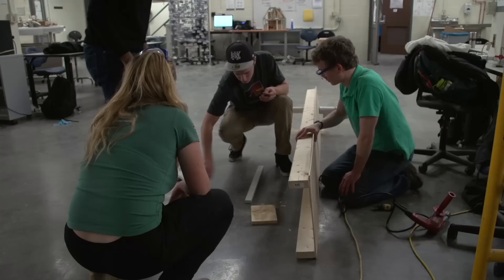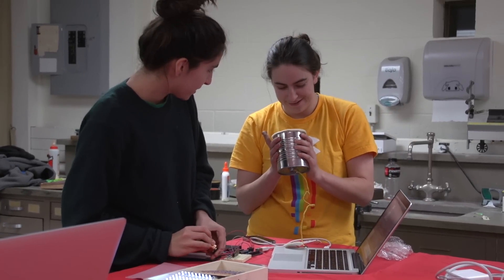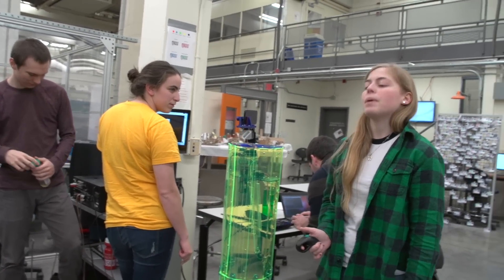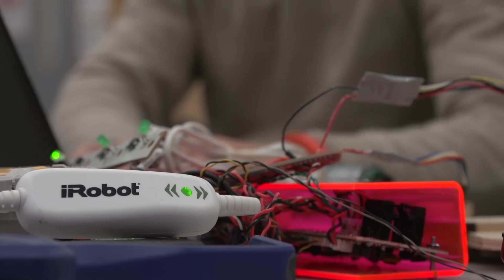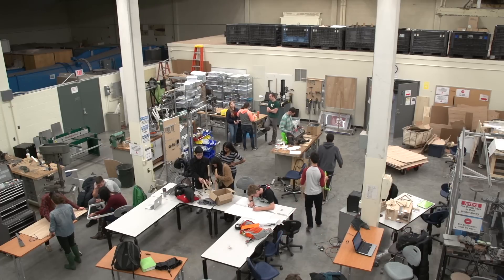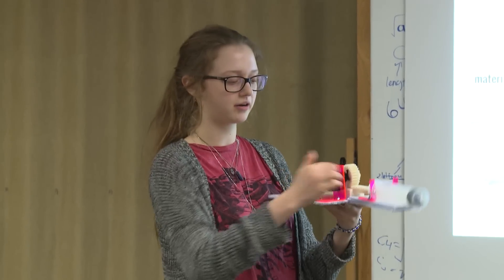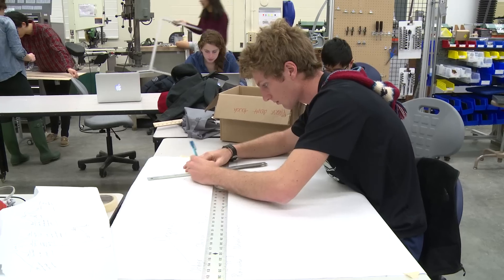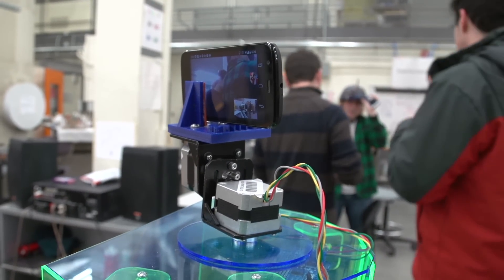The Brown Design Workshop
The creation of the Design Workshop in Prince Lab is a key to the overall re-envisioning of engineering, which aims to make the disciplines of creation and design within the School of Engineering more collaborative, open, flexible and accessible to all parts of campus. With new technologies the opportunities have never been greater, nor more accessible for a wide range of students. These developments provide a unique opportunity to unite classroom and experiential learning.